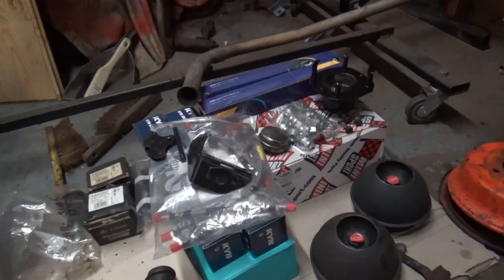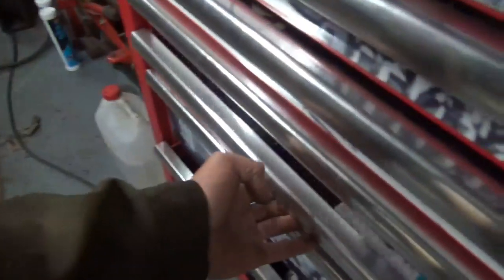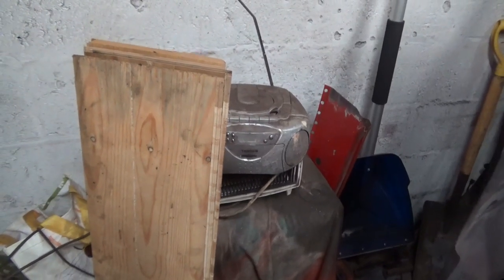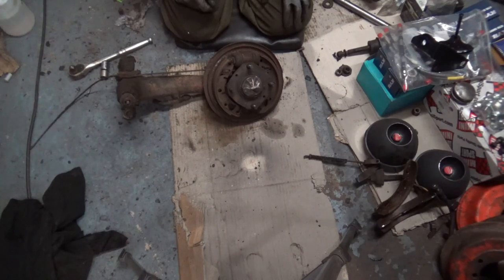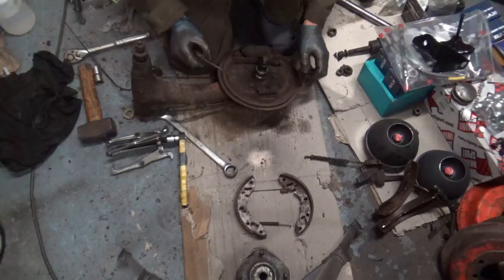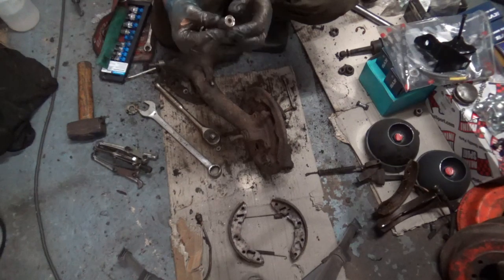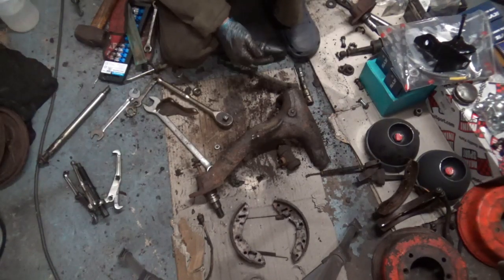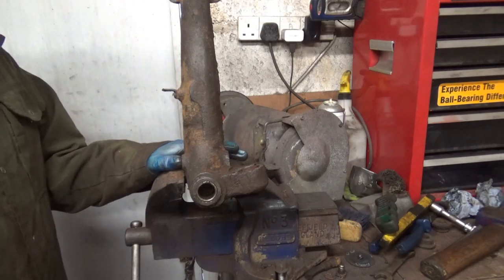Austin mini rear subframe stripdown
In this video I stripped the rear subframe on my classic mini. The rot I discovered was what warranted this overhaul.

Some tools and equipment I used in my garage

Spray bottle
Brake cleaner
Nitrile gloves
Work gloves
Brake bleeder